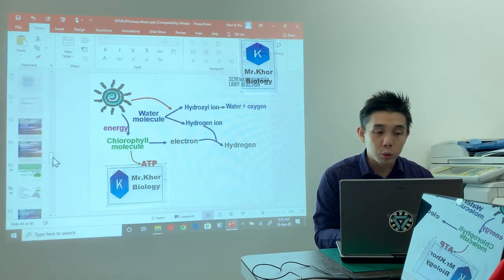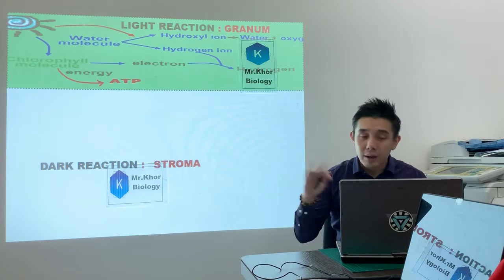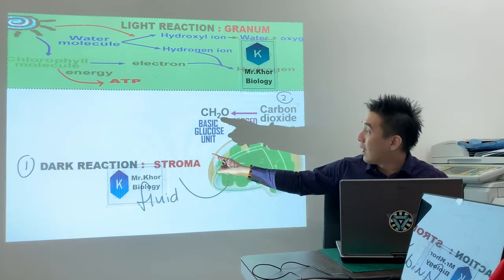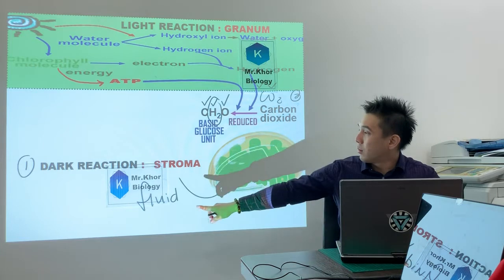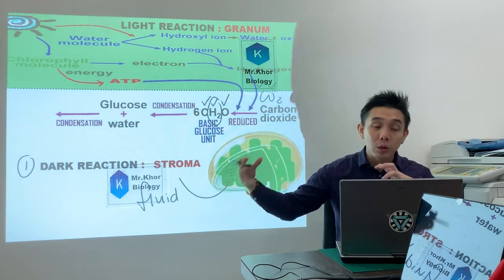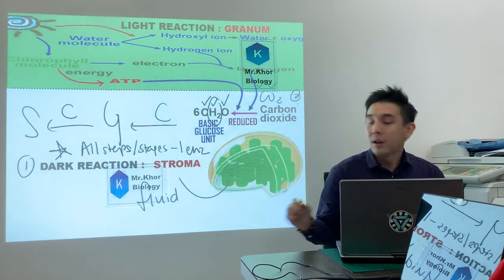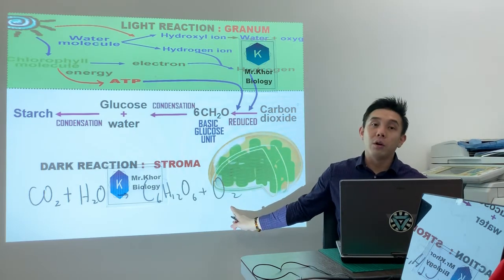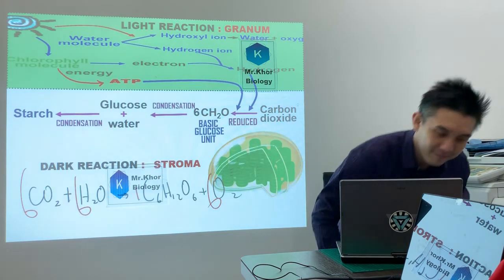SPM Biology Form 4: Photosynthesis (Dark Reaction)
Hi guys, this lesson is to help you grasp the concept of Dark Reaction.

Looking for affordable, effective & complete ONLINE SPM Biology lessons?
(Lessons are exactly like the ones I uploaded on youtube!)

Looking for SPM, STPM, A-Levels Biology tuition classes in Klang Valley?
The following are the tuition centers I'm attach to:
Pusat Tuisyen Teliti, Damansara Jaya
Pusat Tuisyen Era Tinta, Klang & Setia Alam
Pusat Tuisyen Alam Gemilang, Kota Kemuning
Pusat Tuisyen Alfa Omega, Ipoh